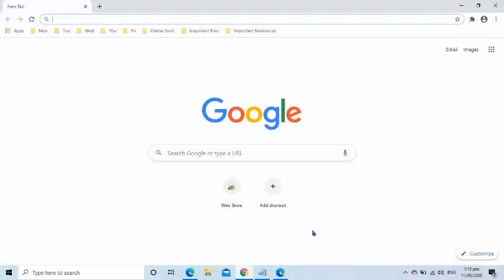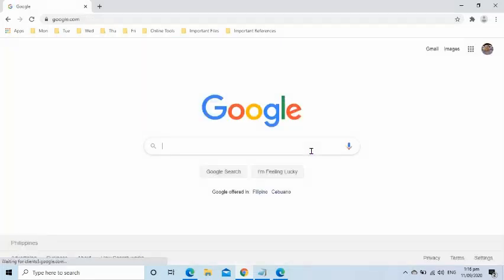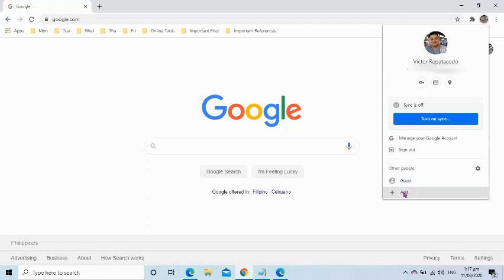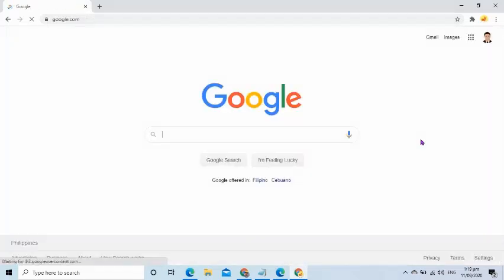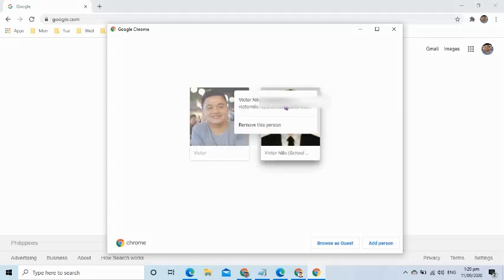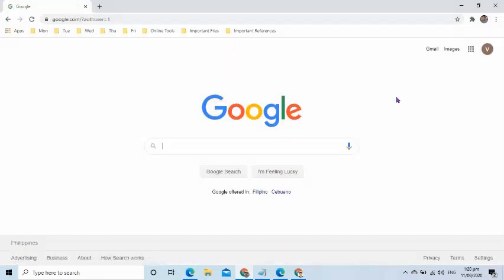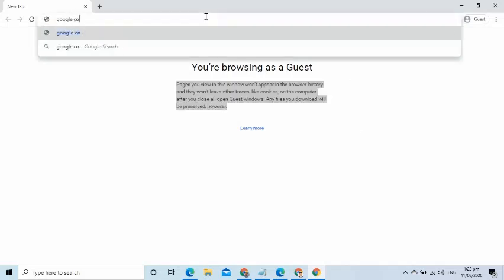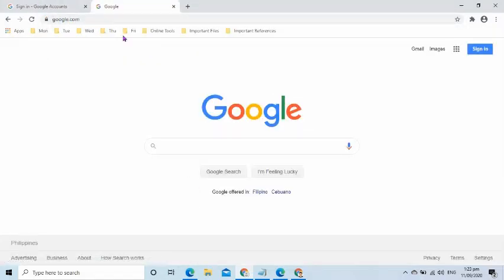How to Create Chrome Profiles to Manage Personal and School Google Email Accounts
Watch how I created my Chrome Profiles to manage my personal and school Google email accounts.

Chrome Profiles can solve "Class not found" error in opening your Google Classroom.

Please don't hesitate to ask your questions or write your feedback in the Comments section below.